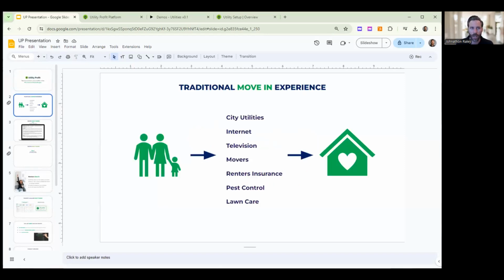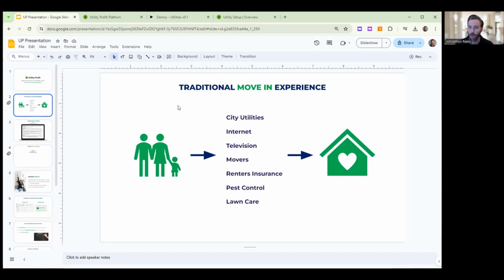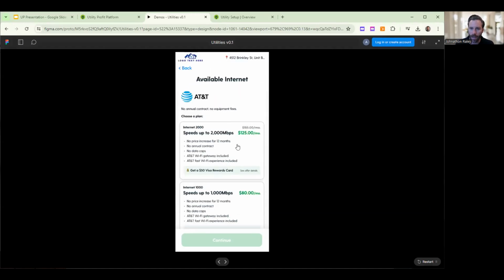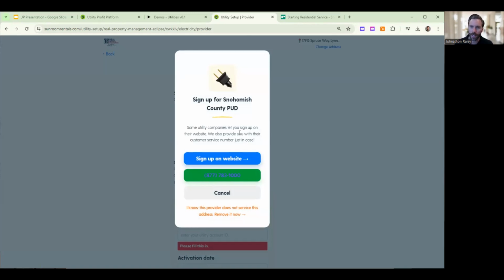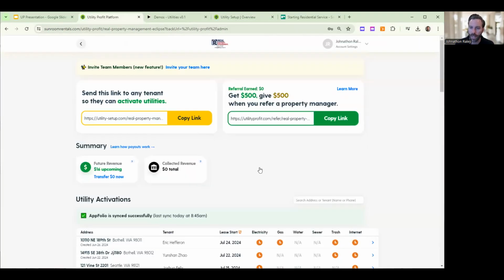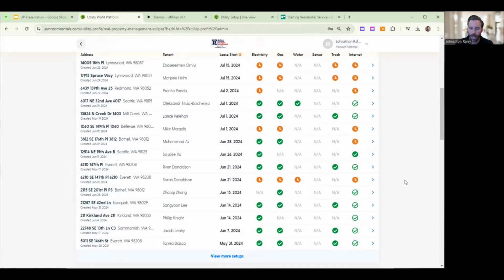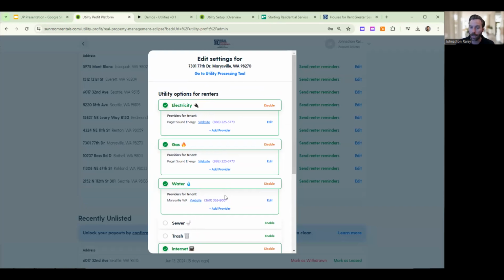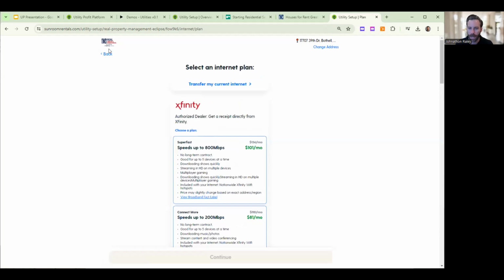Demo: Utility Profit +Real Property Management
Intro to Utility Profit, the official preferred vendor of Real Property Management (RPM).

Utility Profit streamlines the utility setup process for property managers and tenants, ensuring services are correctly established while generating additional revenue for property managers.